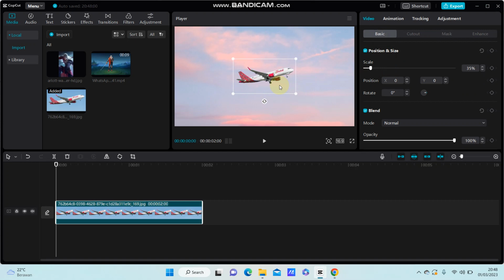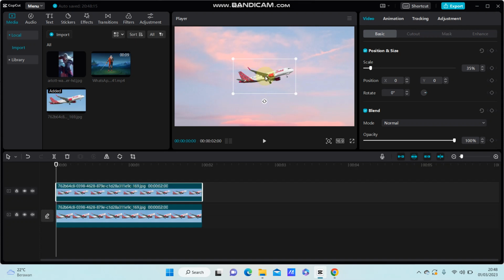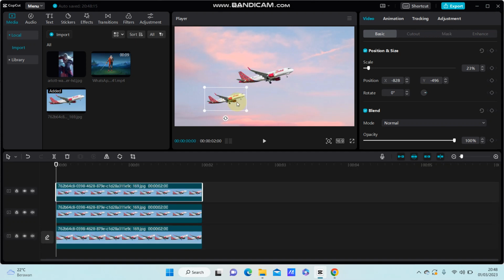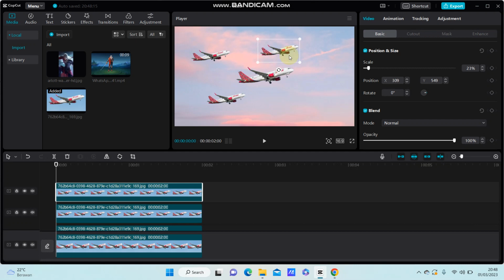How to Duplicate Objects in Your Photo or Video on CapCut PC? Simple Trick On CapCut PC!!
This tutorial will show you how you Can Duplicate Objects in Your Photo or Video on CapCut PC.